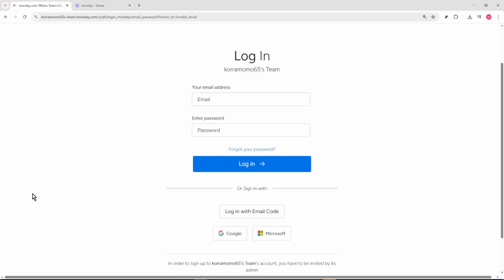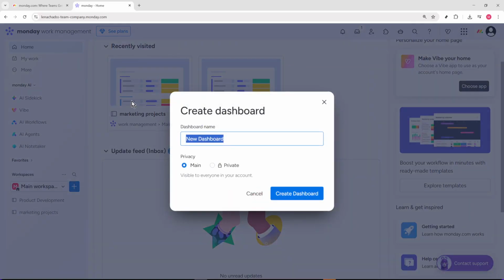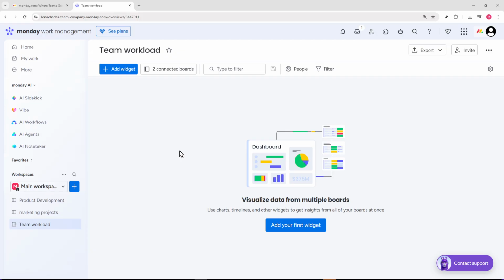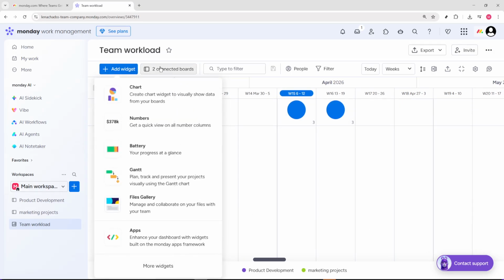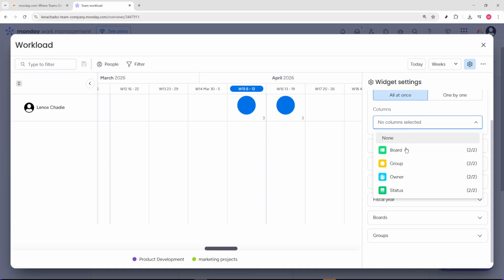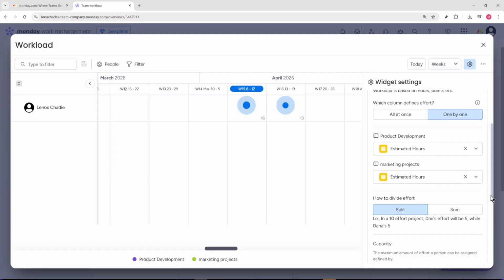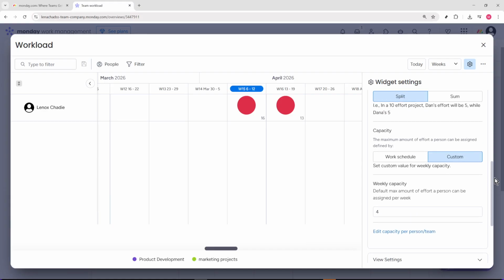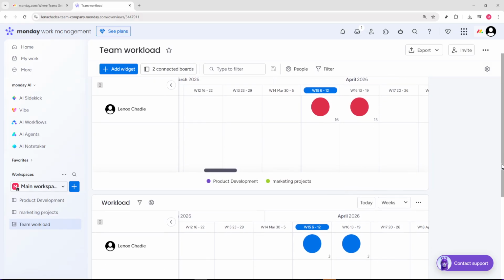How to Create a Team Workload Dashboard in monday.com (2026 Setup Tutorial)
Build a clear team workload view in Monday.com so you can spot who is under capacity, at capacity, or overloaded. In this tutorial, you’ll learn how to create a Team Workload Dashboard, connect the right boards, and configure the Workload widget using real task data.

✅ How to create a Team Workload Dashboard in monday.com
✅ How to connect multiple boards for a shared workload view
✅ How to configure the Workload widget with Due Date and Owner columns
✅ How to use Estimated Hours, split effort, and custom weekly capacity
✅ How to show workload as percentage to balance team assignments

How are you currently tracking team capacity and workload across your boards?